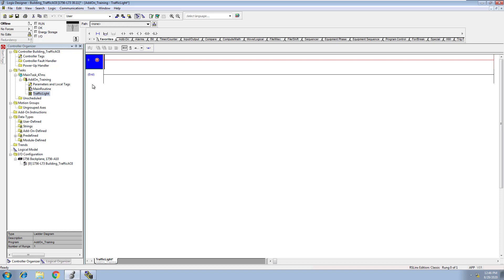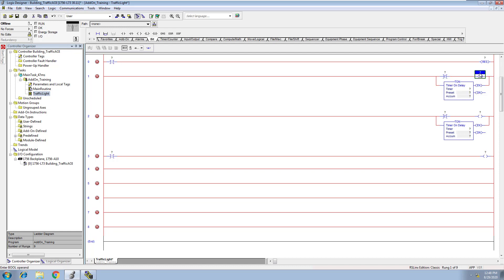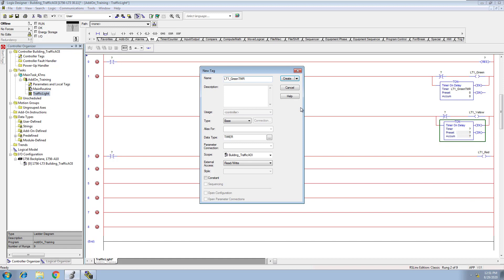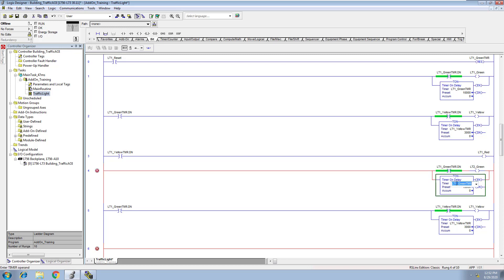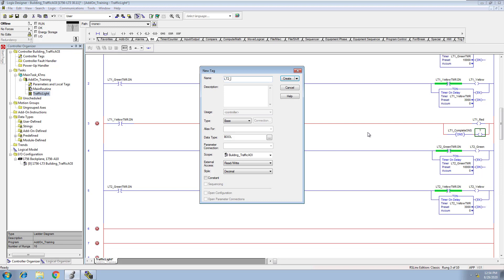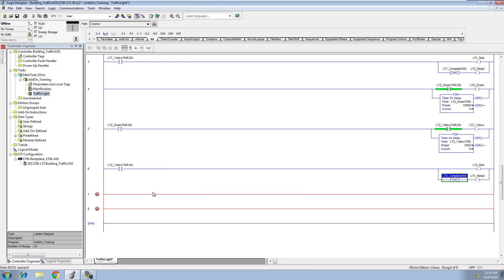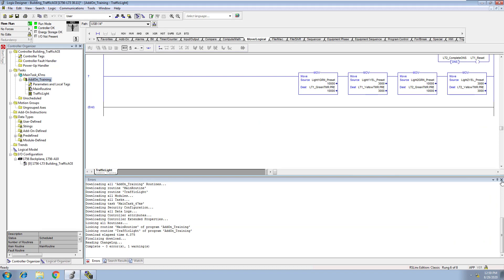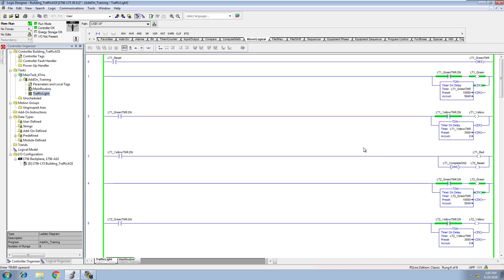Studio 5000 Traffic Light Logic For Our Add On Instruction ( Video 1)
We are building an Add-On Instruction & the first step is the build solid logic to use from in Studio 5000 so this is what we are doing in this video.

This will be a Studio 5000 Traffic Light Add-On Instruction build video by video through a series of videos starting with this one.